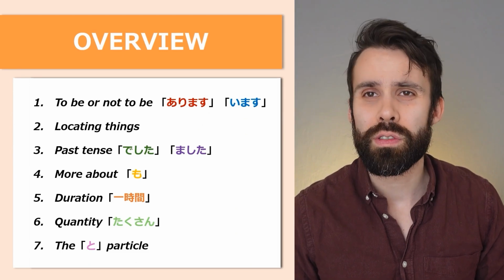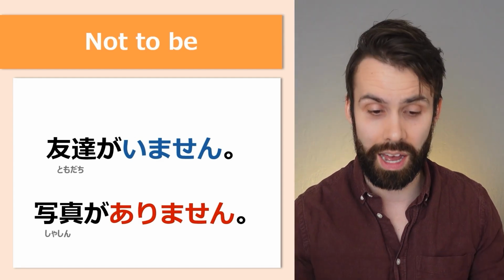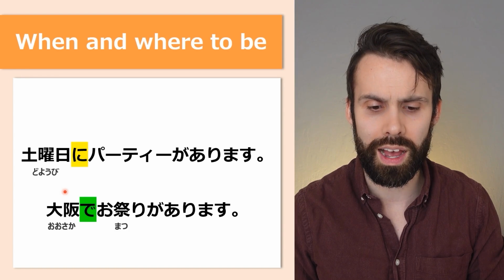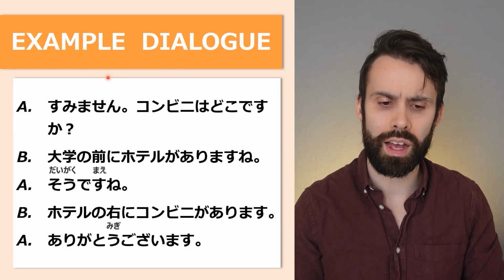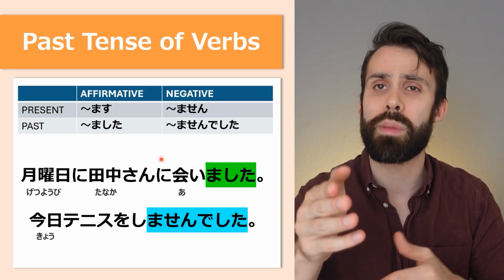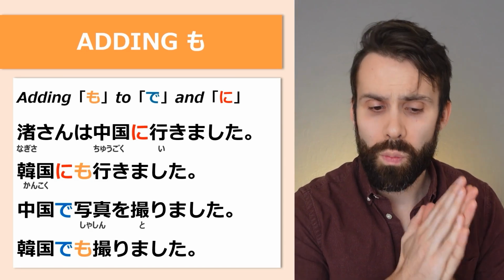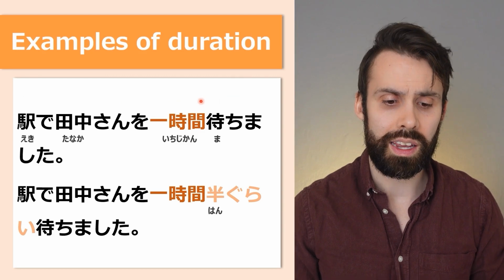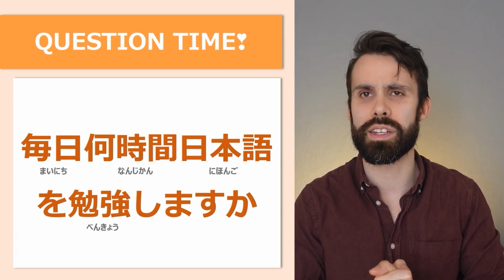Learn Japanese with GENKI: Lesson 4 ある/いる | でした | も and more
Welcome to our forth Japanese language lesson using Genki: An Integrated Course in Elementary Japanese! 🎉 In this video, we cover the how to say that something is, the past tense of verbs and nouns, as well as some other good stuff including apples and a celebrity. Whether you're a beginner or just looking to refresh your skills, this lesson is perfect for you. Let's dive into the world of Japanese language and culture together!